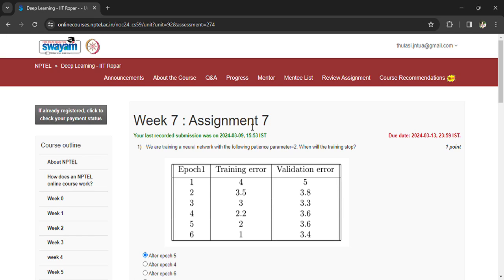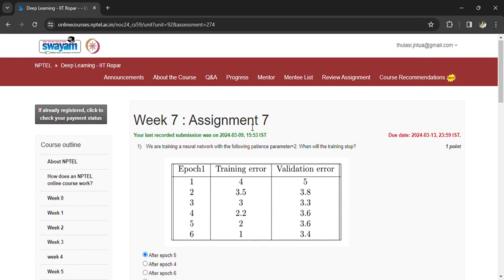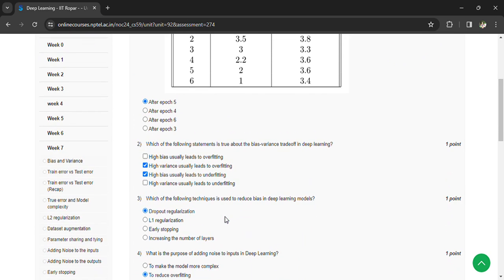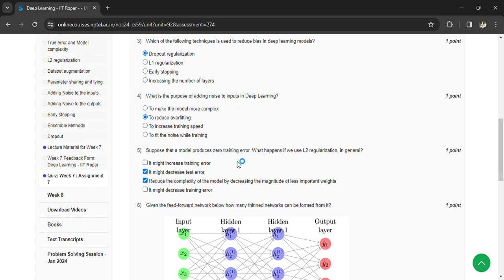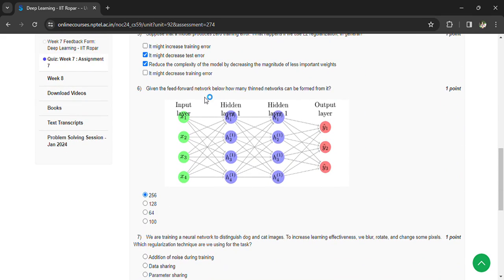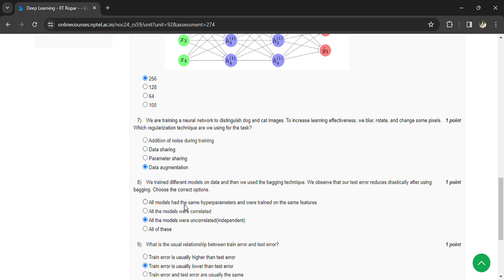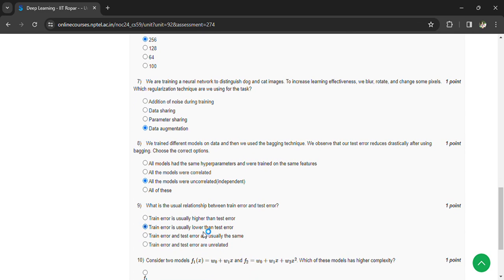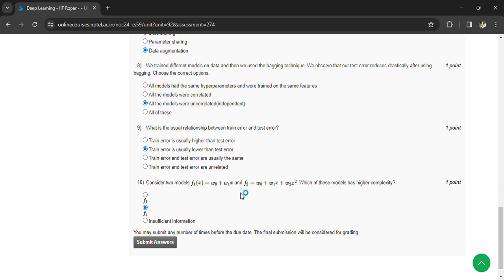NPTEL Deep Learning IIT Ropar Week 7 Assignment 7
NPTEL Deep Learning IIT Ropar Week 7 Assignment 7 Solutions